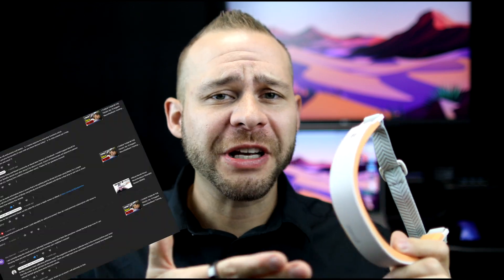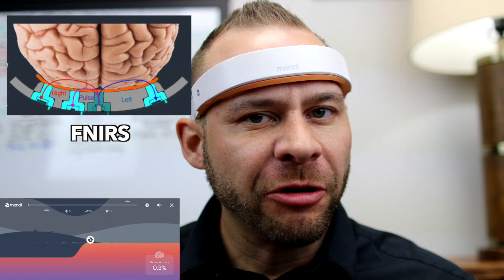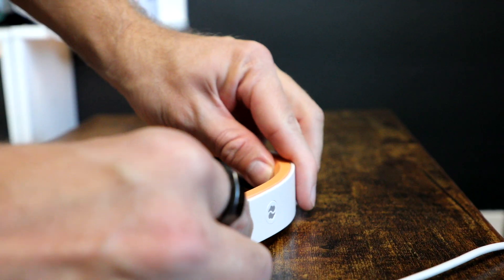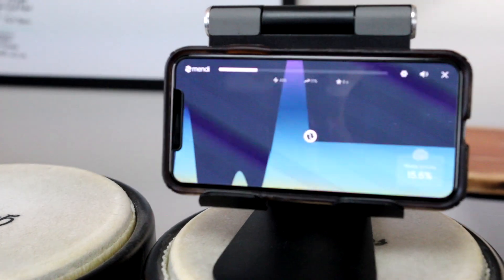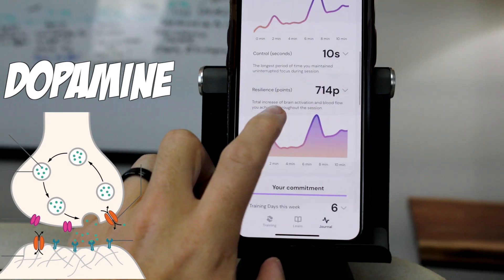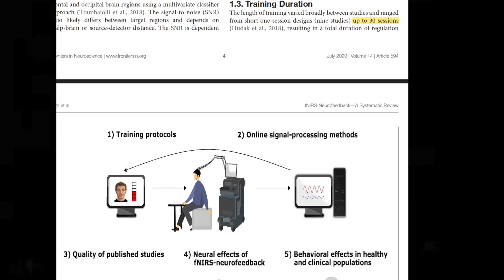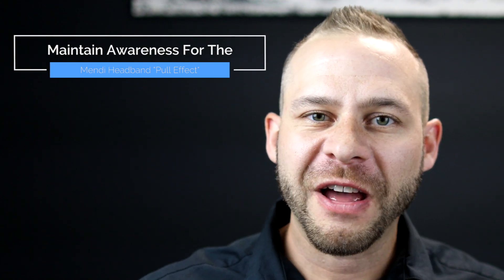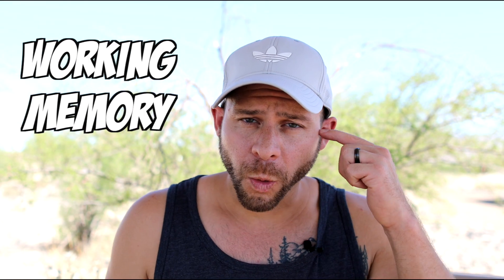Mendi Training Tutorial for Higher Scores and better FLOWSTATE (RESULTS from 72 days of training)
Dr. Rall also served as a selection judge and team member of the psychiatry innovation lab, an annual national competition at the American Psychiatric Association that works as an incubator for groups developing technological solutions to problems in mental health care. He is the founder of Techforpsych, a media and relations company that covers advancements in technology related to neuroscience.

EPISODE TIMESTAMPS
How do you use the Mendi Headband? 0:00-1:00
How to Calibrate Mendi: 1:00-2:45
When to use the Mendi: 2:45-3:22
What to do while within neurofeedback session: 3:22-6:36
How often and for how long should you train? 6:36- 7:23
Explaining the Mendi Pull Effect: 7:23-8:33
Using the Mendi Pull Effect for Flowstate: 8:33- 10:22